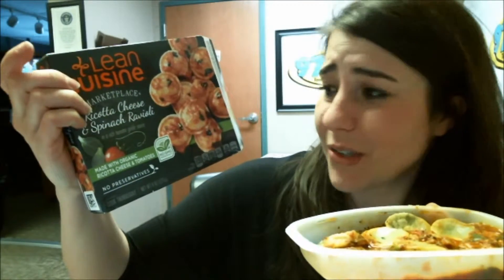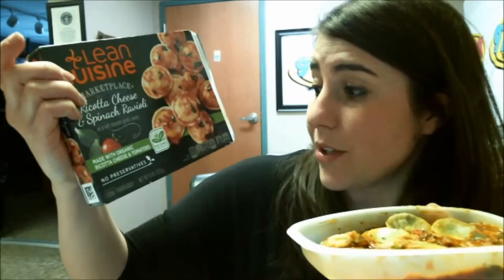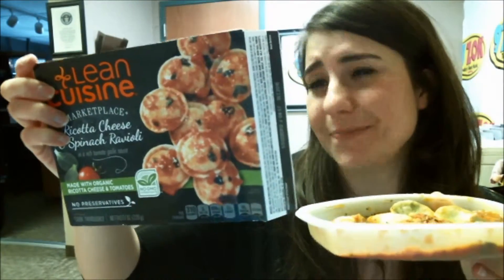Lean Cuisine Ricotta Cheese & Spinach Ravioli, Frozen Finds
How does ricotta cheese and spinach ravioli taste when un-frozen? Let's find out!